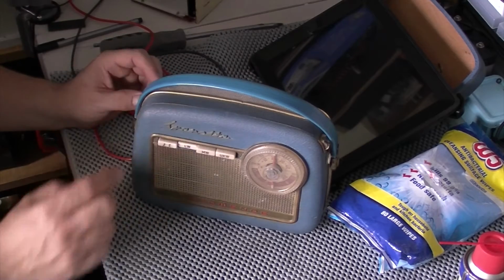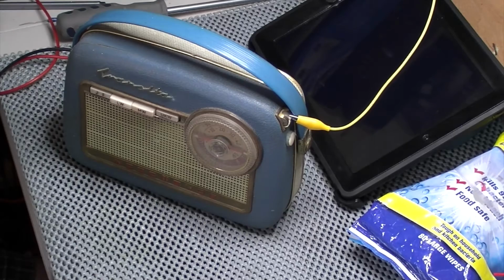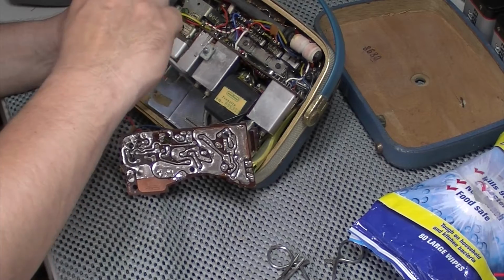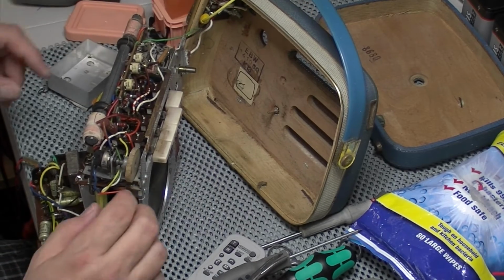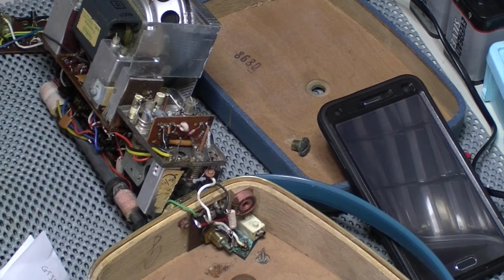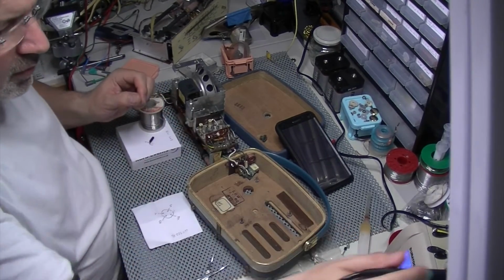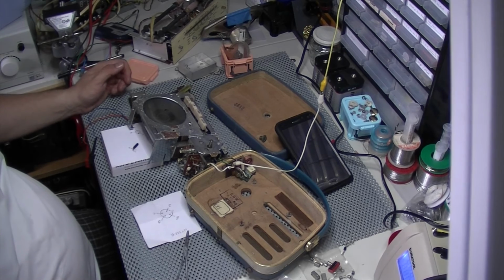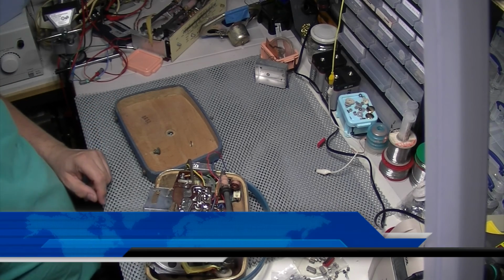Bakers basket of radios: Nordmende Transita part 2, tracking down the fault and repairing it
This continues where the last video ends. I check out LW and FM. Follow along as I find a significant fault and bring the little blue german back to life.